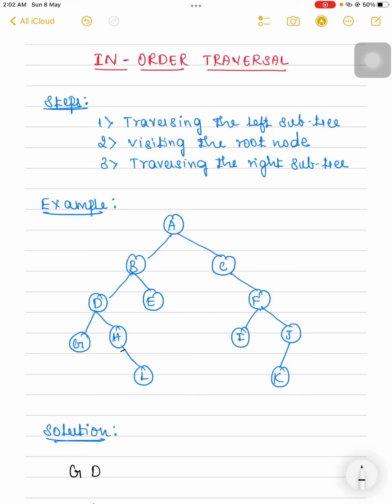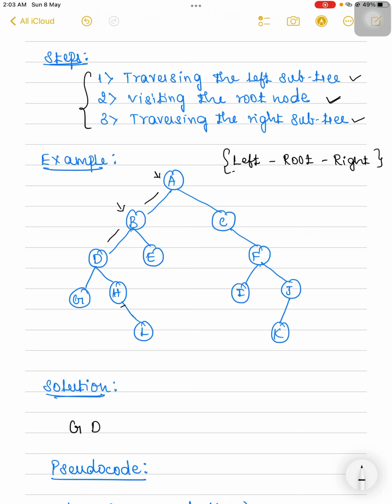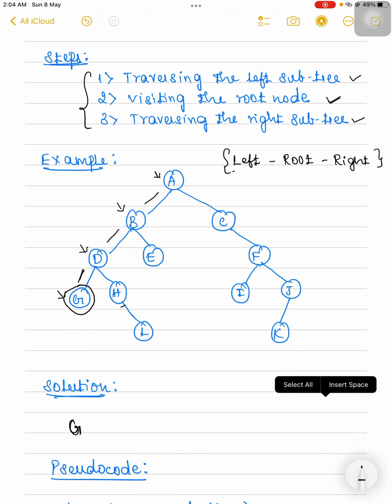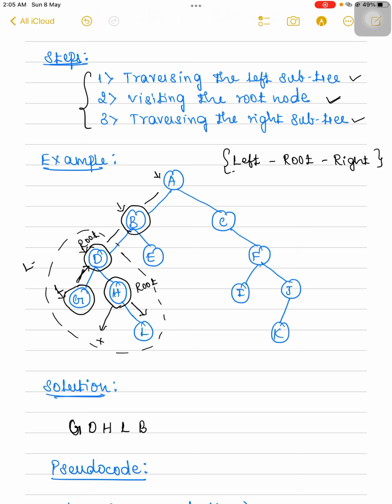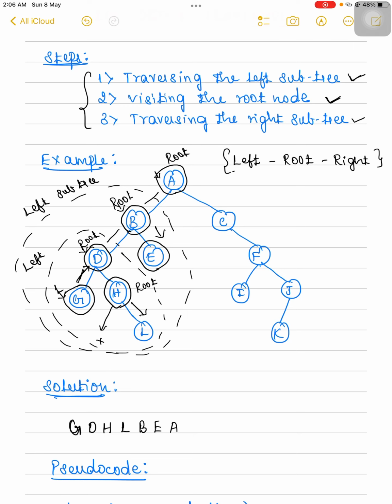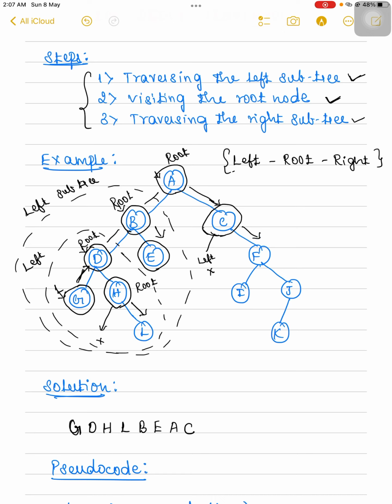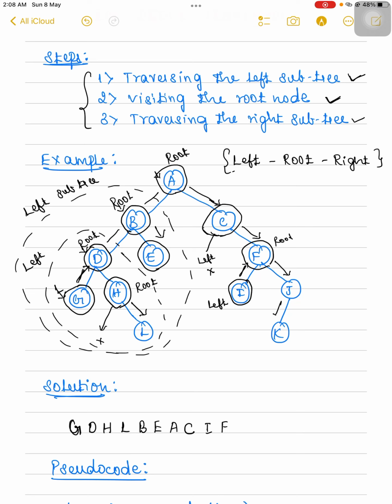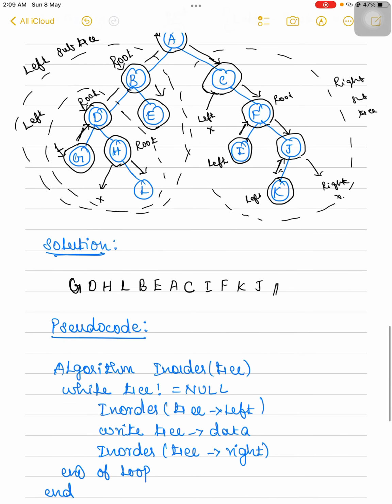In - Order Traversal - Tree Traversal